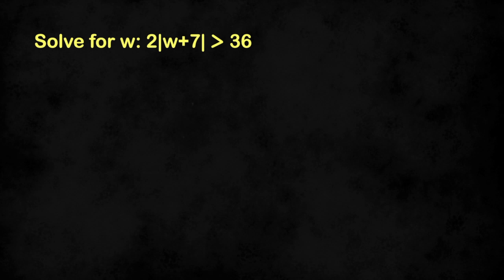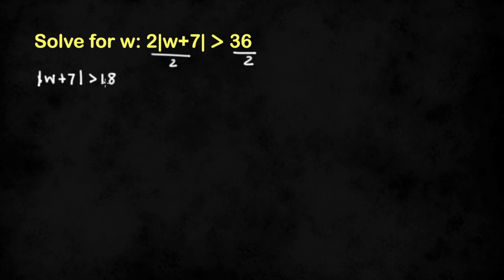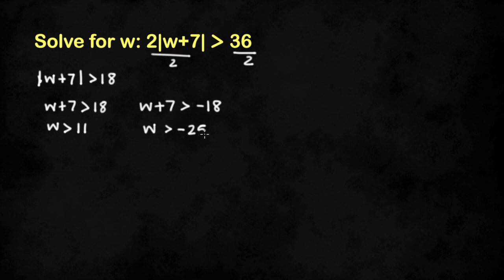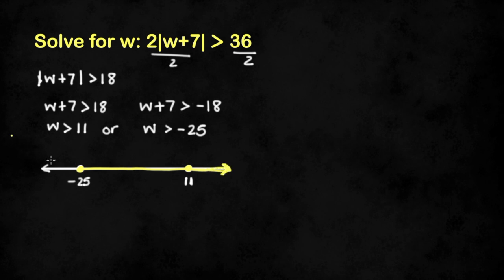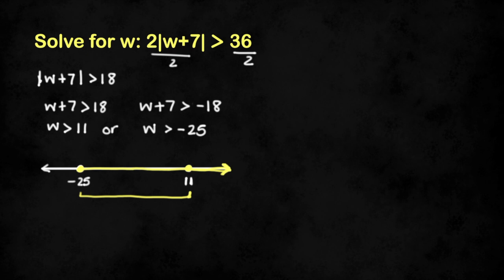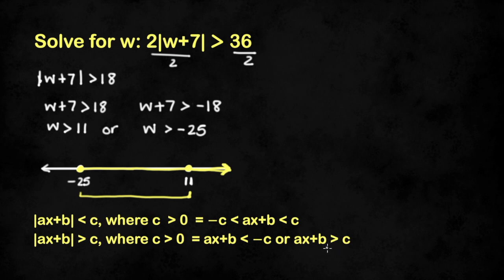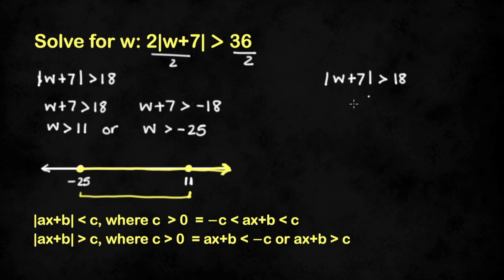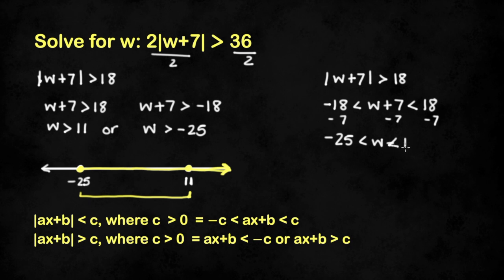Solving Absolute Value Inequalities - Algebra 1 Unit 8 Lesson 5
In this video, we will be solving absolute value inequalities.